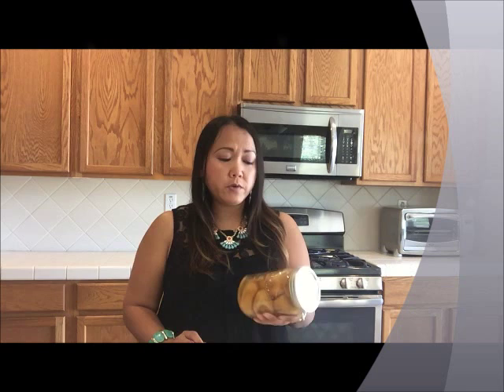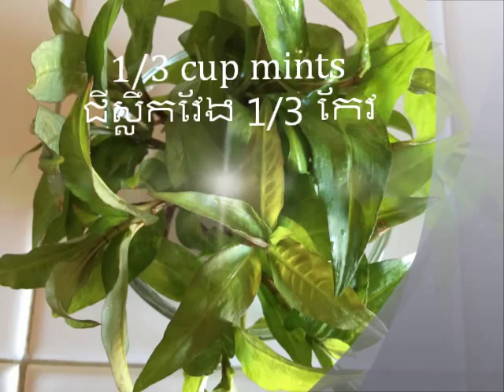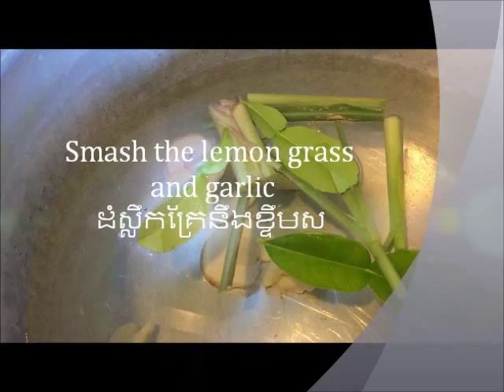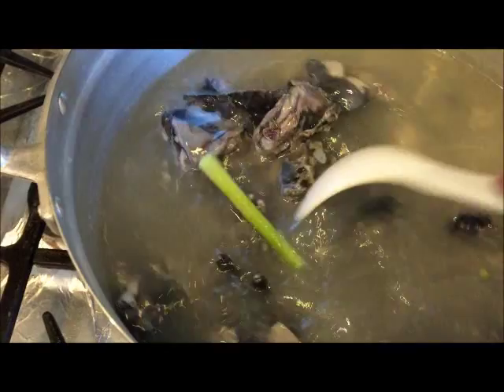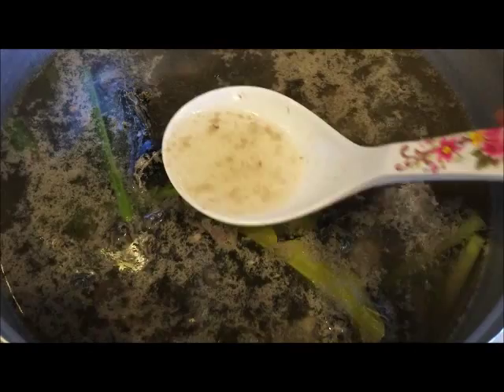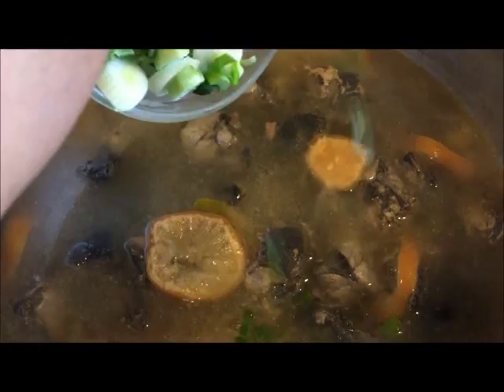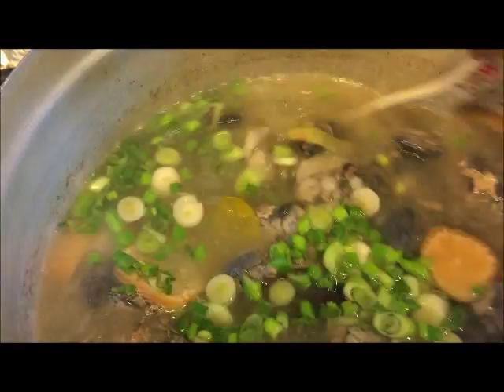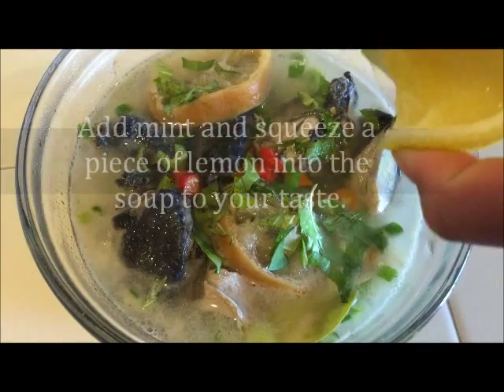AWESOME BLACK CHICKEN SOUP!-CAMBODIAN FOOD-ASIAN FOOD-VILLAGE FOOD!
Links to get some of the cooking utensils:

Frying Cover

Mortar & Pestle